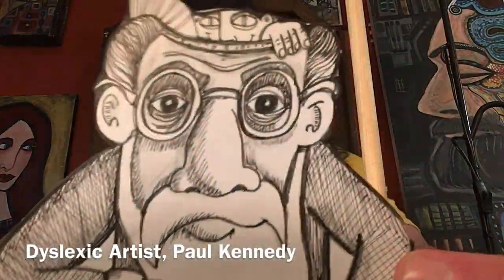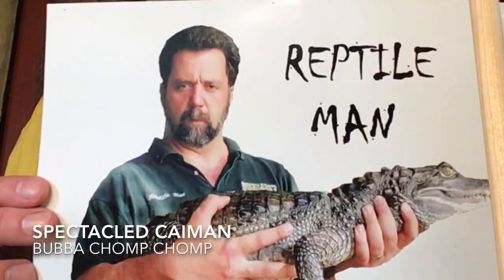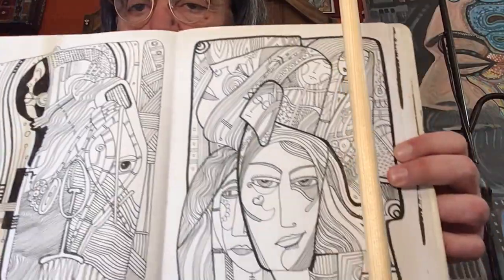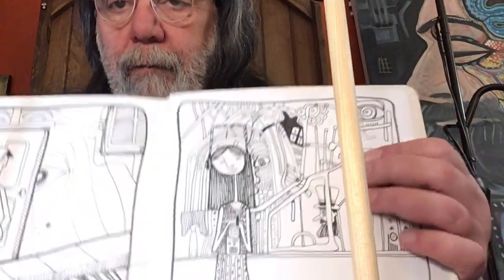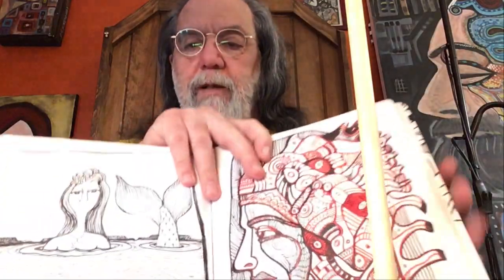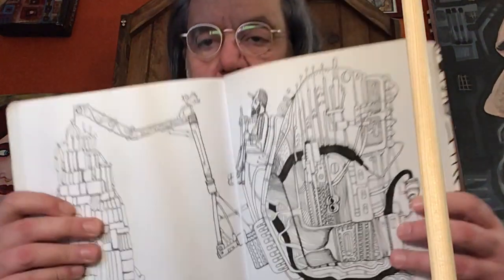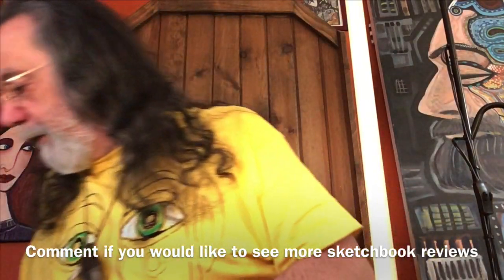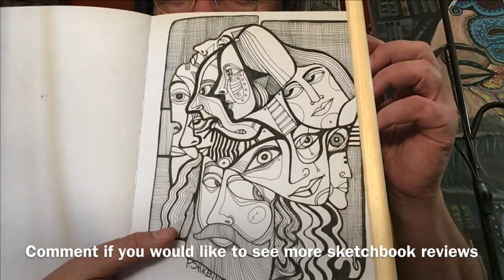Sketchbook Review with Dyslexic Artist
Watch Dyslexic Artist, Paul Kennedy, review one of his sketch books.  If you want to see more reviews, please write a comment.  If you are interested in any of the images you see or one of my previous colouring pages, please follow the instructions below.

Order info: The cost of a digital file is a donation of whatever you can afford. If you would like any of my colouring pages to print and colour at home, please do one of the following;
or if you don't use paypal, you can message me to arrange an e-transfer.

If you purchase a colouring page you will get a surprise image for free.

Let me know what king of colouring page you would like me to draw and I will mention you in the video if I use your idea.

Video filmed with Apple ipad pro
Editor:  Sue Kennedy, wife